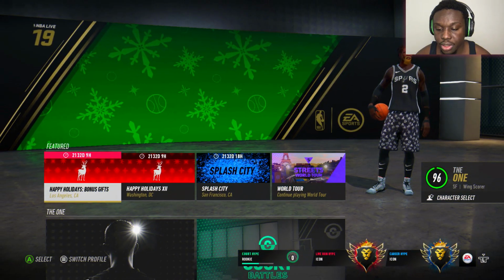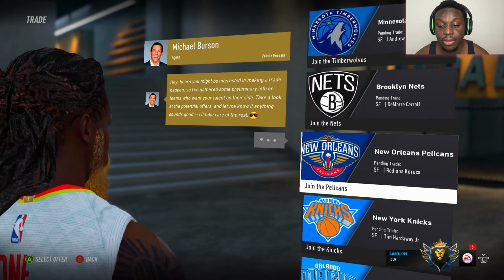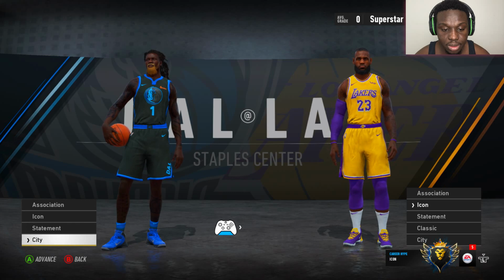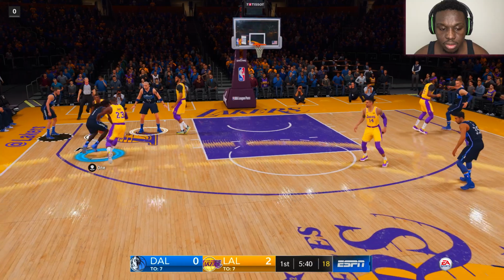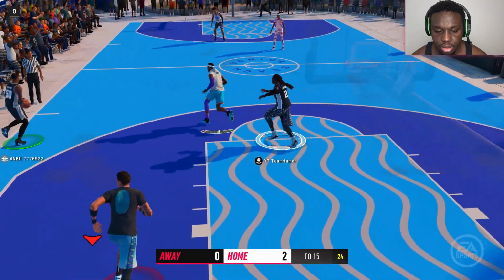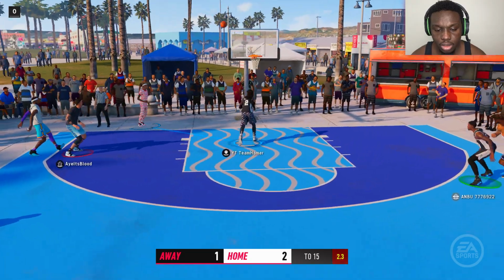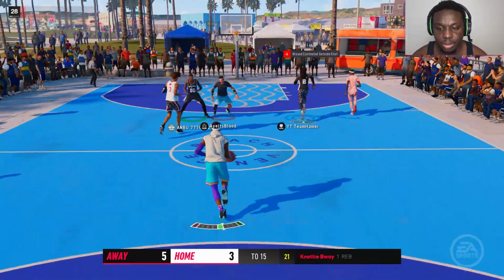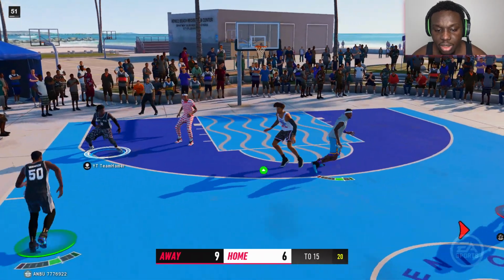Does Nba Live 19 Have A Career Mode | Nba Live 19 Career Mode Walkthrough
how to play career mode in nba live 19,
nba live 19 the one how to level up fast,
nba live 19 my career,
nba live 19 my career mode,
nba live 19 female career,